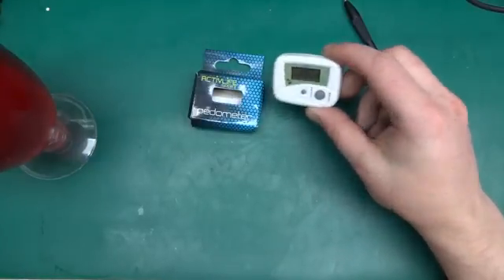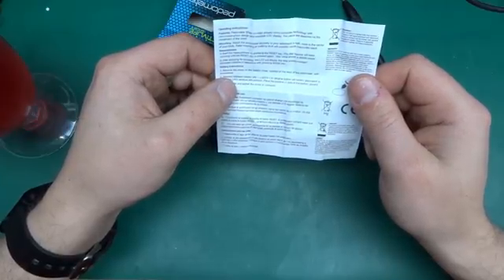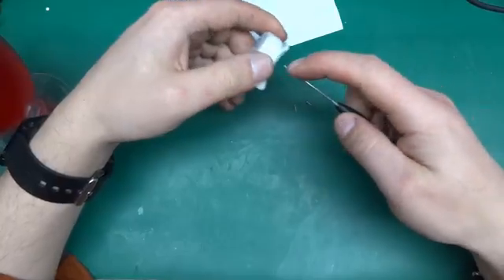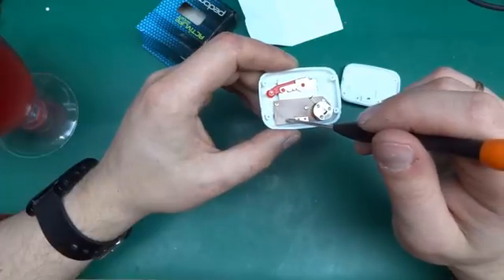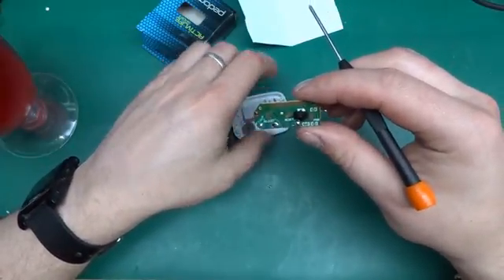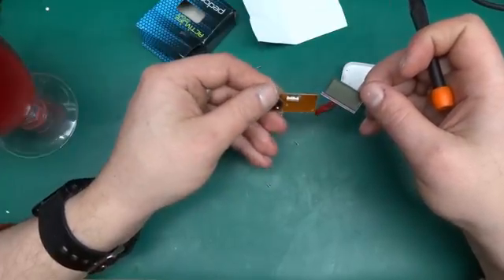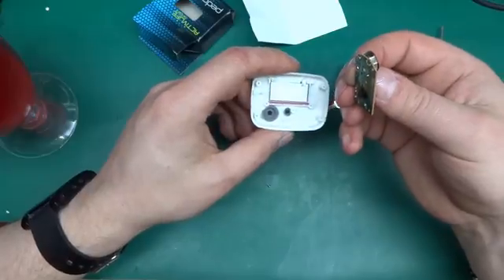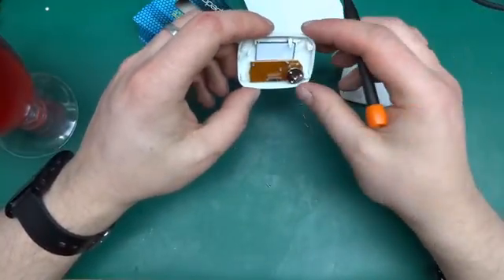Poundland Activlife pedometer RaT (Review and Teardown)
£1 Activlife pedometer from discount store (poundland) gets torn down (spoiler - not much inside) - very good potential for re-purposing this as an impulse counter of some sort.